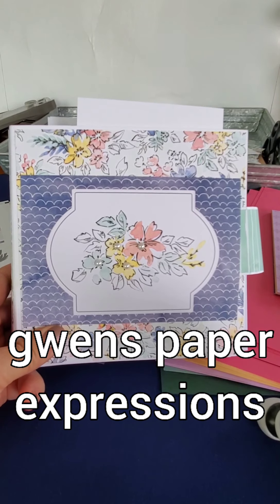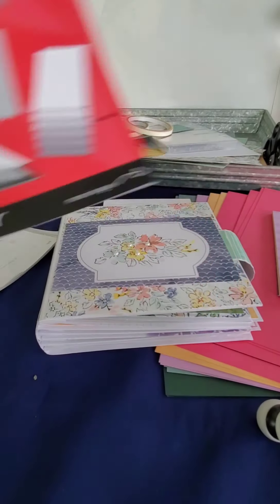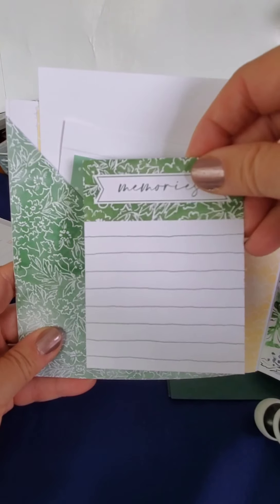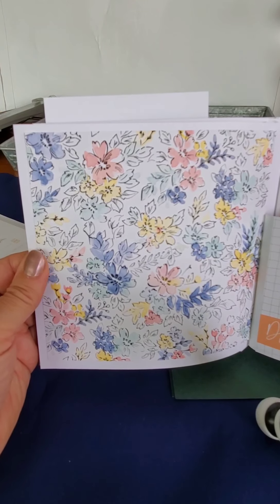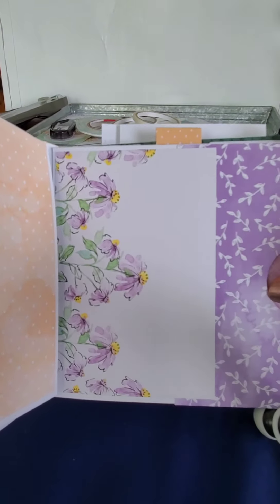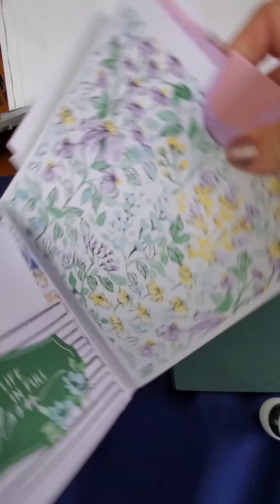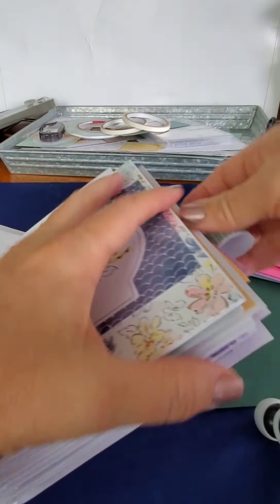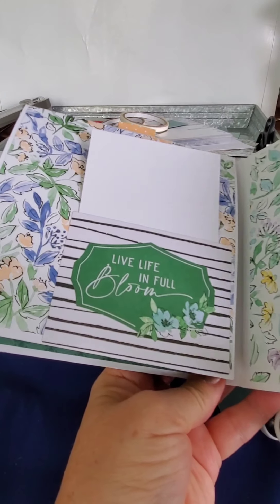Hand Penned Book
WWW. Starstamper.Stampin up.net

 I used the hand penned sweet by stampinup  To create this adorable book